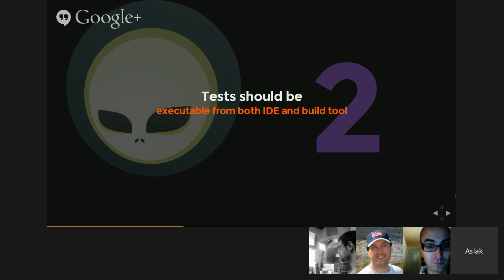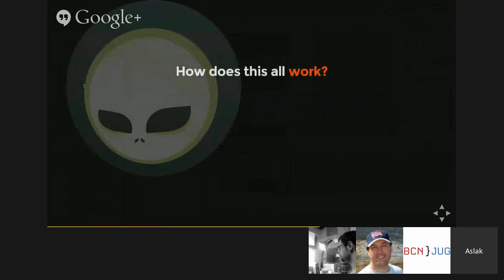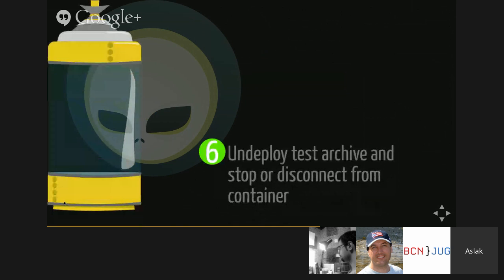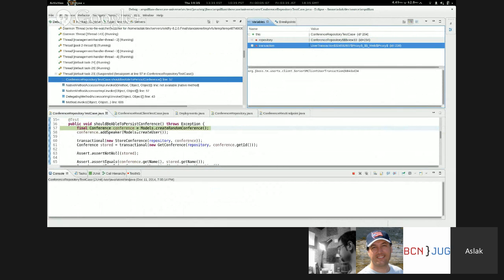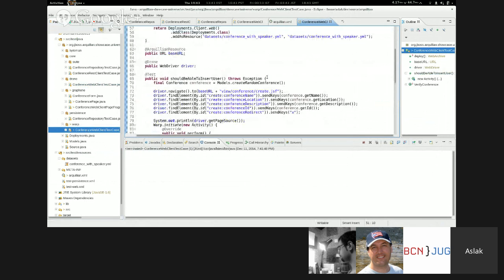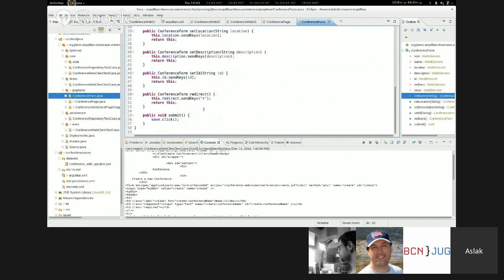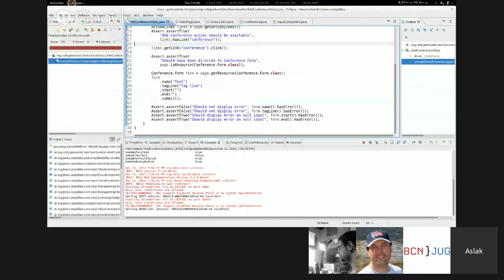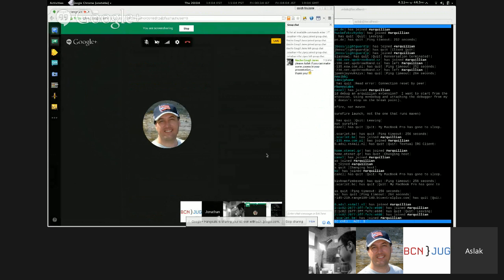The Arquillian Universe: A Tour Around the Astrophysics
Our online session with +Aslak Knutsen explaining what's inside the Arquillian platform